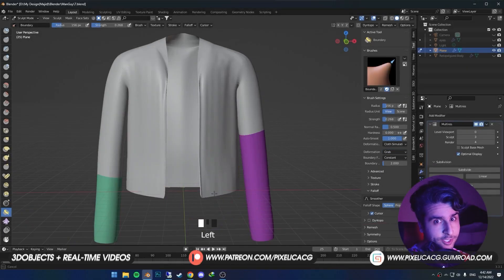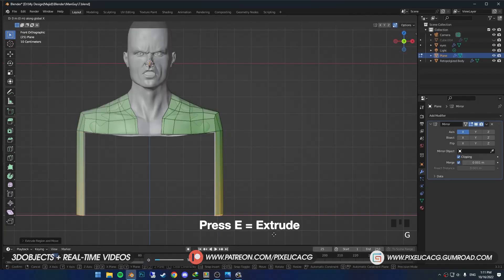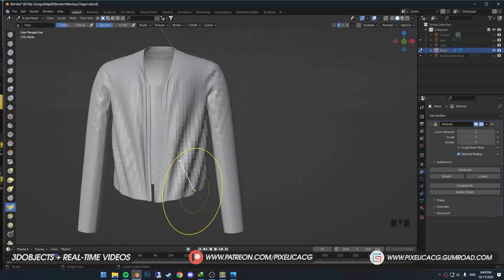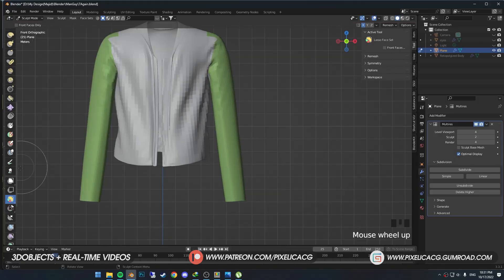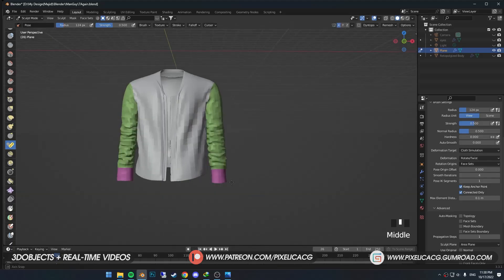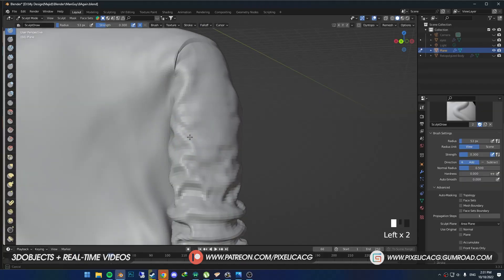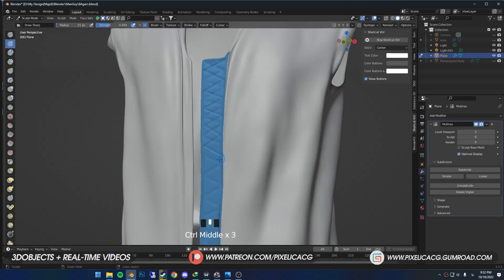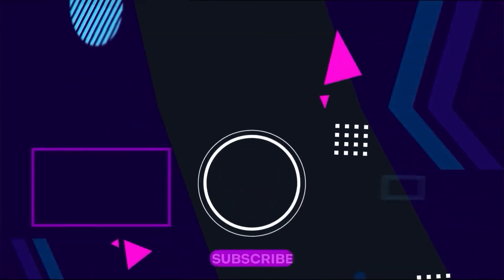How to Create Realistic Jacket using Cloth Simulation Brushes in Blender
In this video i'm gonna show you how to create a jacket using cloth simulation brushes in blender
▼ Real-Time Character Creation Videos & 3D Object files:

00:00 - Intro
00:17 - How to Make The Base Model
02:15 - How to Use Pose Brush to Stretch
03:07 - How to Use Face Sets to seperate different parts
04:06 - How to Fold the Sleeves
05:09 - How to Extend the Sleeves
05:31 - How to Bend the Arms
05:53 - Fixing the Overall shape of the jacket
06:40 - Adding More folds to the cloth
07:44 - How to Mask Certain Parts
08:25 - How to Add Patterns to the Cloth
09:08 - Adding Small folds to the stretched parts
09:46 - Outro